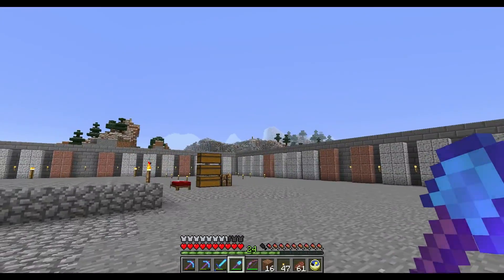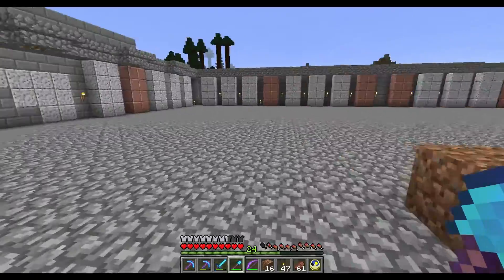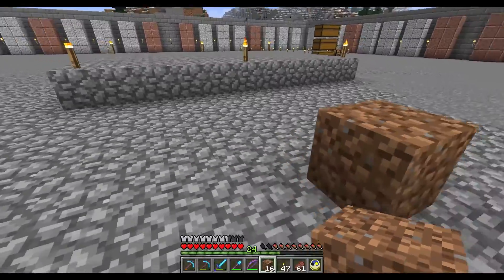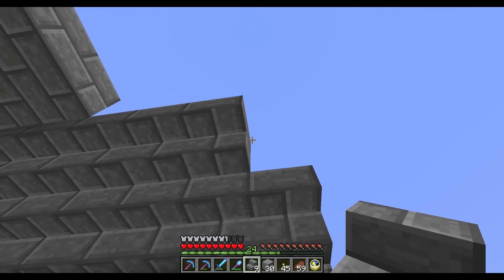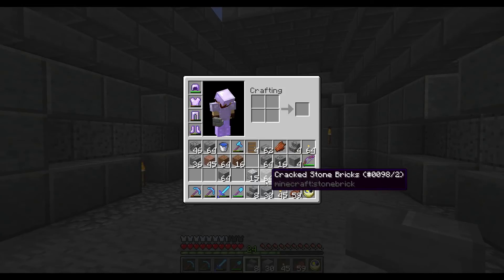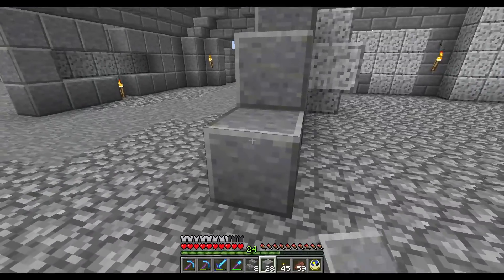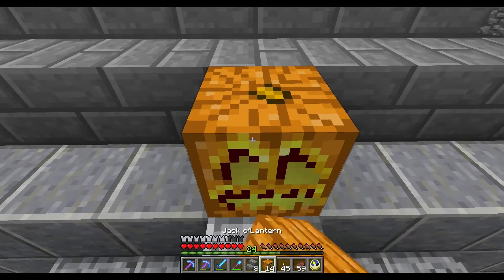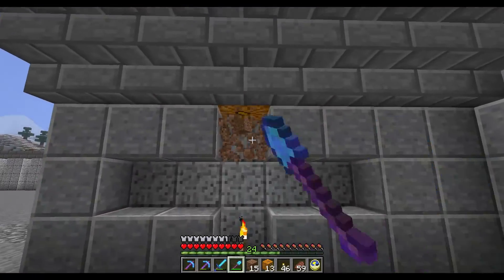E.V.A.: Excalibur's Vanilla Adventures - Episode 46: Ziggurat Entrance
This series is 100% Vanilla. No mods or texture packs will be in use! Now in 1080p @ 60fps!

The intro is temporary for the time being. I have been exhausted and haven't had much time to record at all this week so a lot of creative juices were drained away today. I'm going to work on a new opening and let my patrons catch a glimpse of it first.